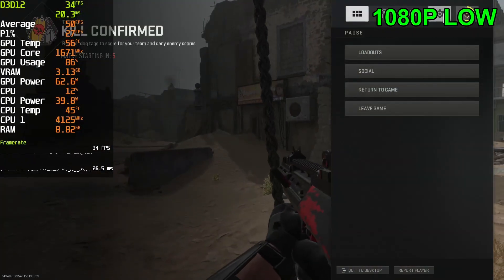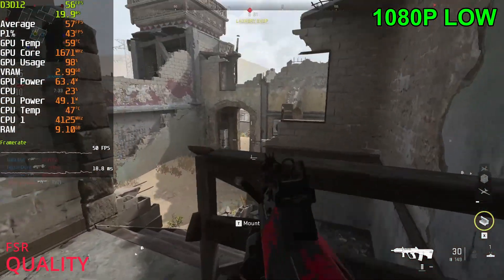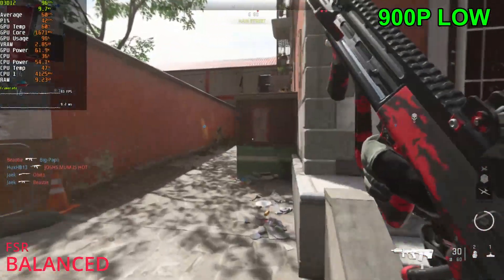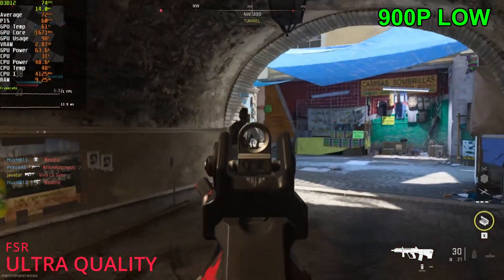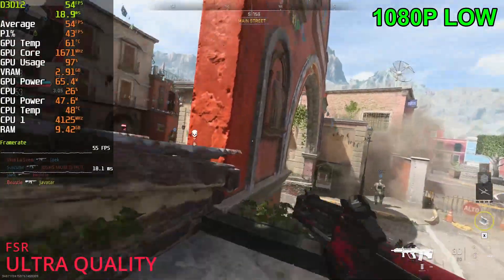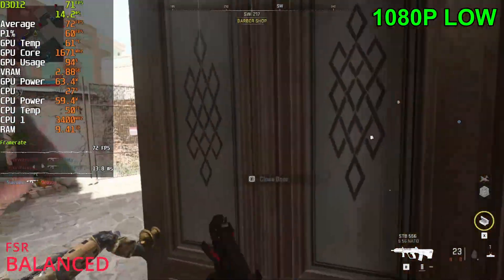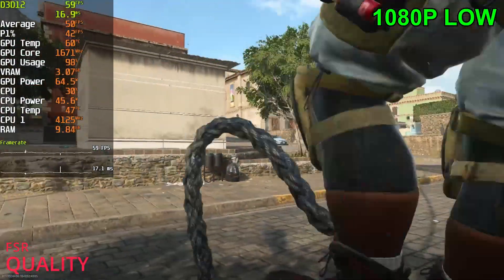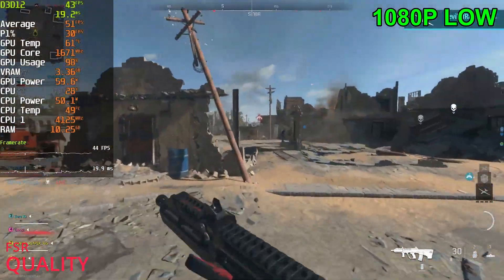COD MODERN WARFARE 2 | GTX 1050 Ti | 1080P | 900P | LOW Settings | FSR | NIS Benchmark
CPU: AMD Ryzen 7 3700X
GPU : Geforce GTX 1050 Ti
Memory: 4X Kingston HyperX FURY 32GB 3200mhz
PSU: Corsair RM7 750x
Motherboard: MSI B450-A PRO MAX

0:00 1080P Low  Settings
0:361080P FSR Quality
1:42 1080P FSR Balanced
2:10 900P Low Settings
3:00 900P FSR Balanced
4:45 900P FSR Ultra Quality
5:14 900P FSR Quality
6:00 1080P Ultra Quality FSR
6:53 1080p FSR Balanced
8:14 1080P Low Settings
8:34 1080P NIS Ultra Quality
8:45 Comparing NIS to FSR
9:30 Ground War Performance
10:38 Trying Invasion Mode